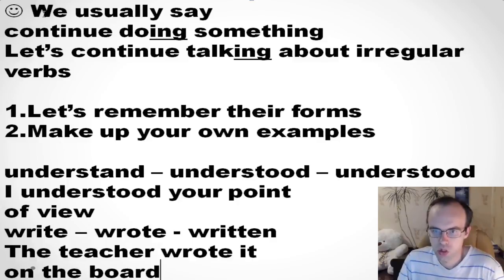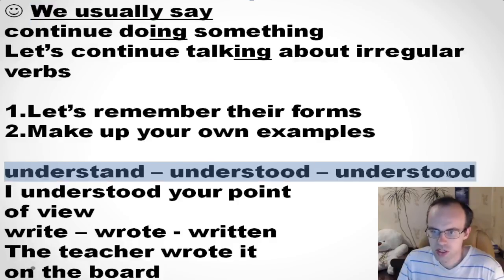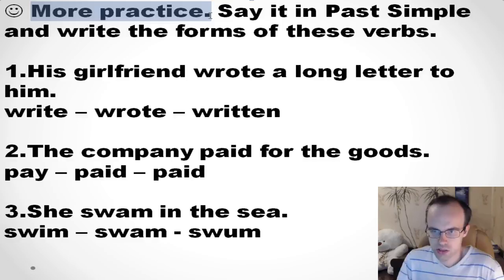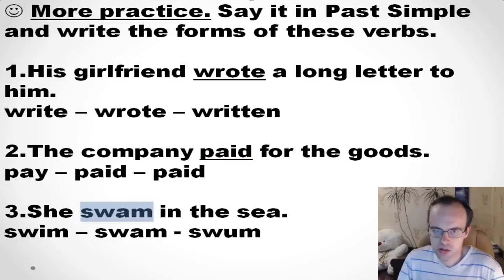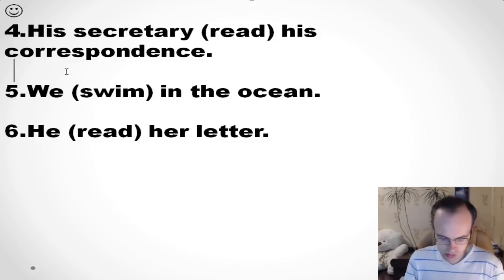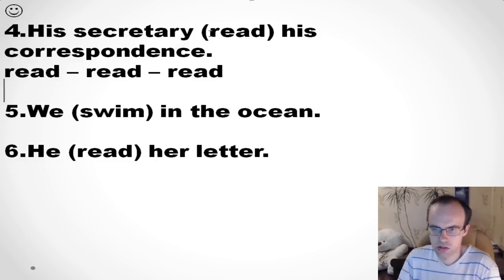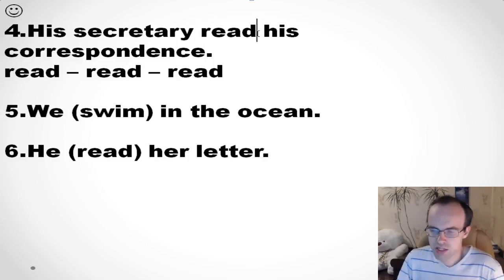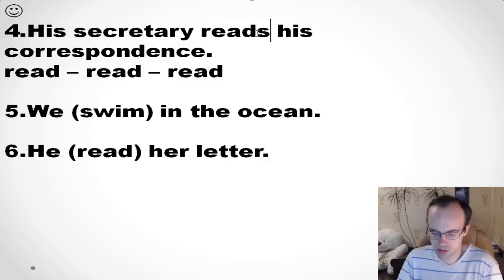555 ENGLISH GRAMMAR LESSONS LESSON 23 ENGLISH GRAMMAR LESSONS FOR BEGINNERS COURSE